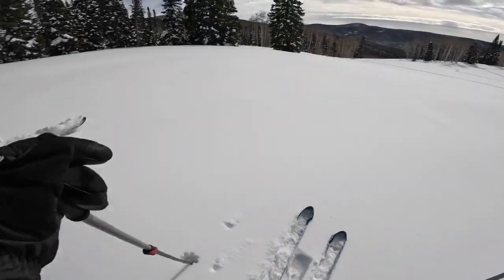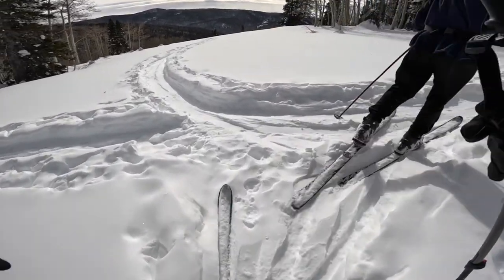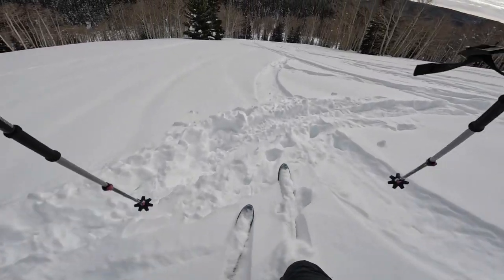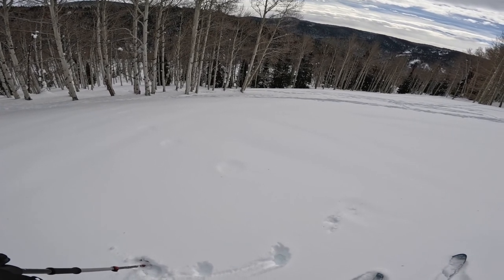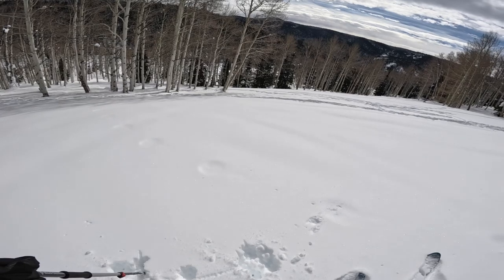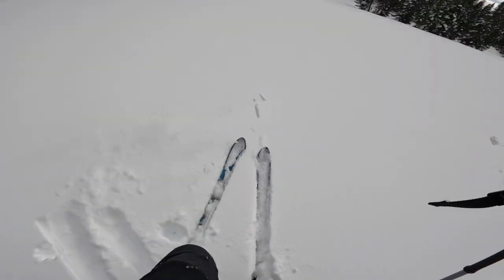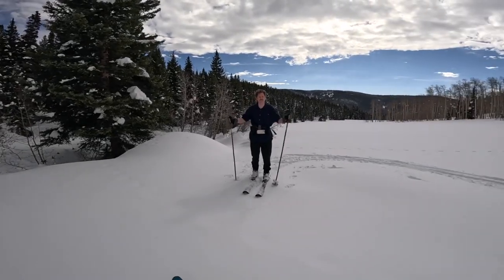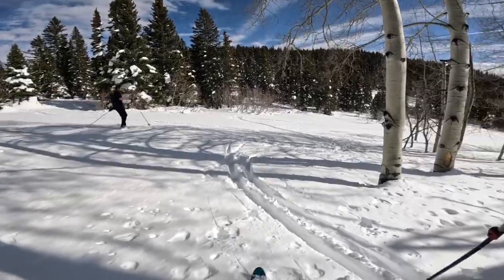Rabbit Ears Pass, CO Tele skiing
Met @GoTeleOnTheMountain to spend a day skiing Rabbits Ears Pass for the first time.  I’m on Fischer S-98s and gotele is on Madshus Annums.  Here is his video